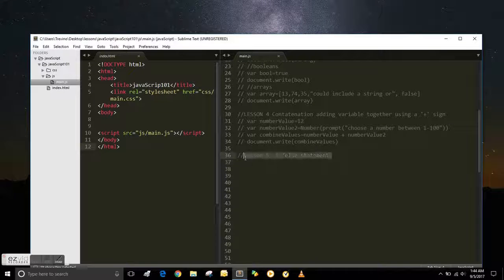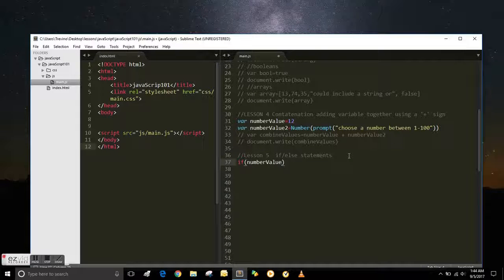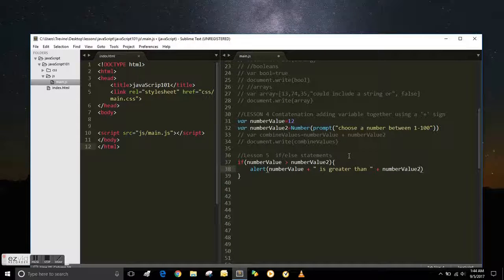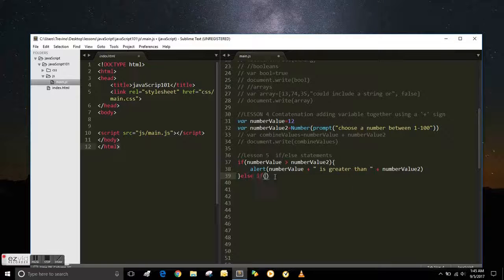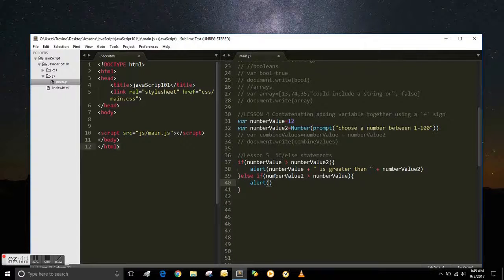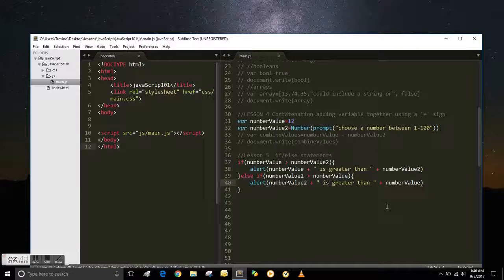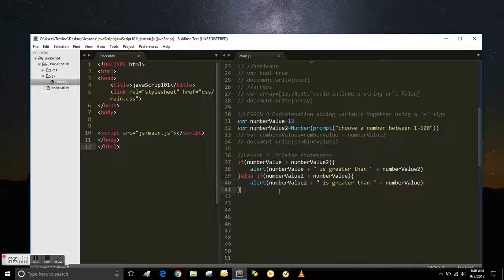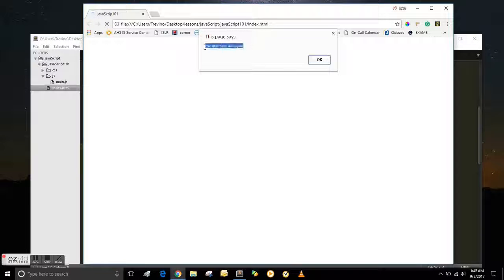Tutorial JavaScript Else/If statements